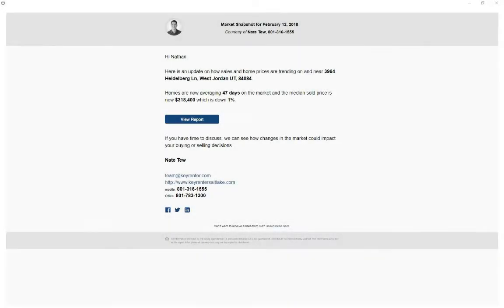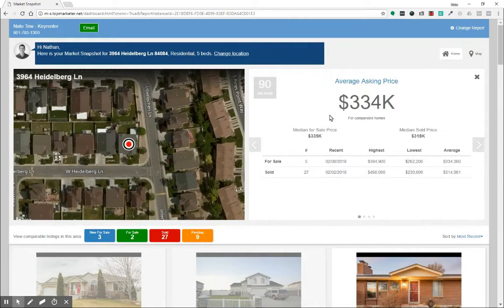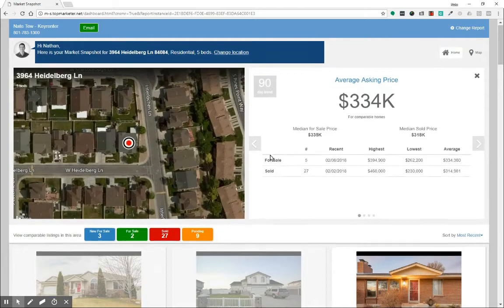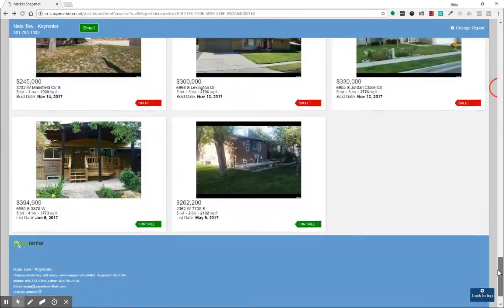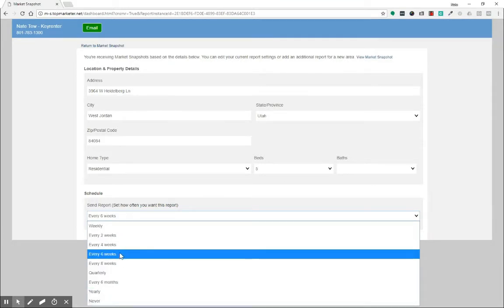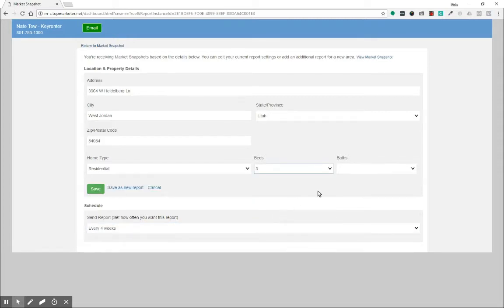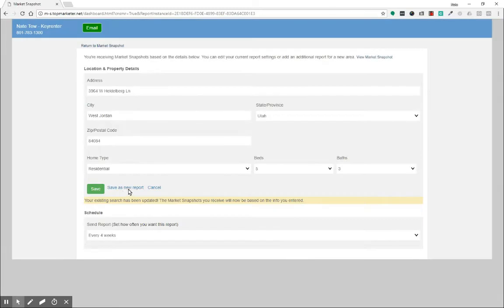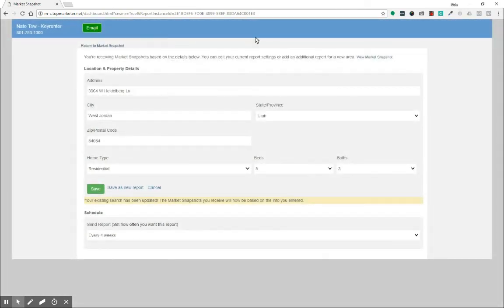Keyrenter Market Snapshot for Investors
Keyrenter Property Management helps landlords and investors find greater success through proven acquisition, leasing, and management strategies.

today if you need Keyrenter Salt Lake -- the best in property management in the Salt Lake Valley. You can also call us or visit our office at

Get the best Salt Lake property management with us at Keyrenter Salt Lake! Learn more about us and our services or learn more about Salt Lake property management